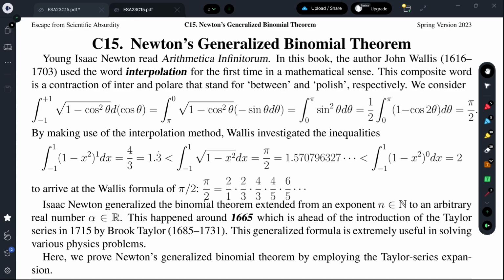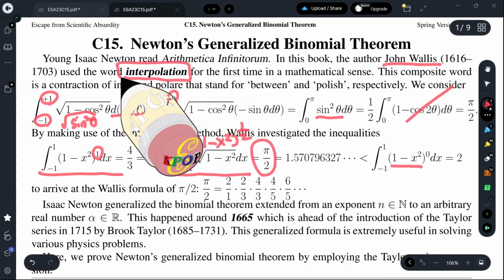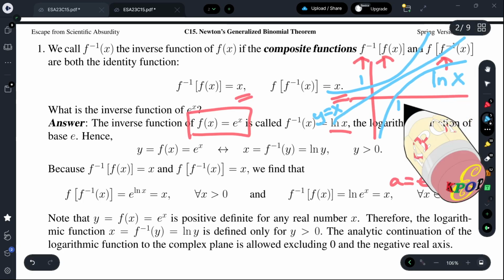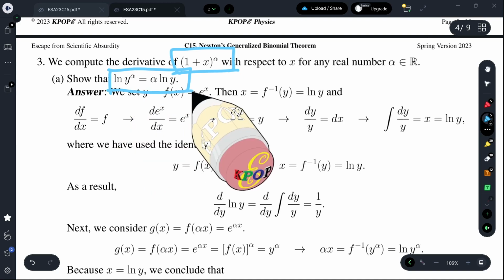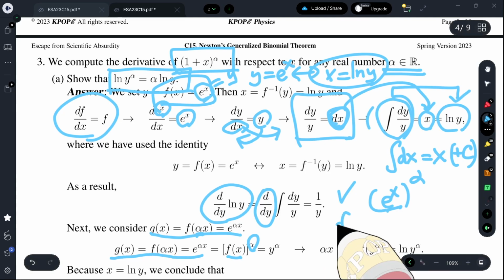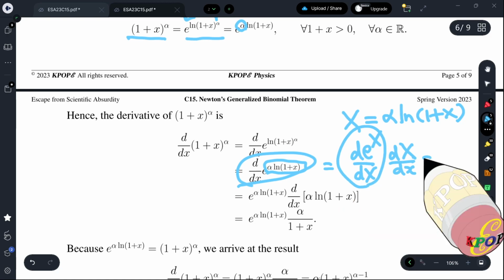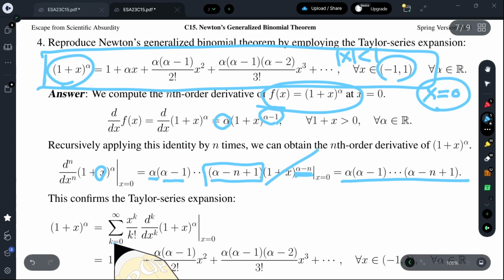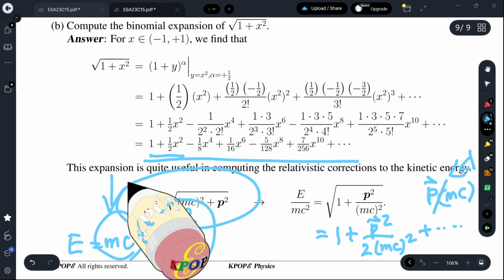ESA23-C15E Newton's Generalized Binomial Theorem (English)